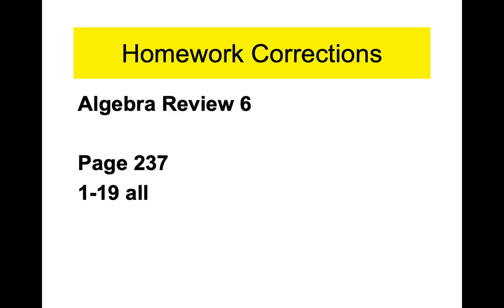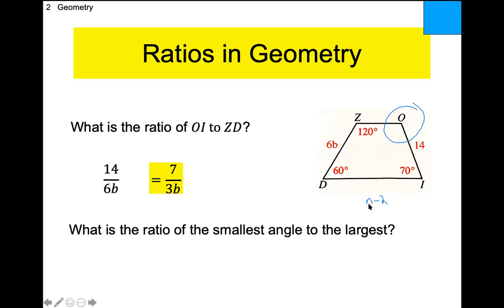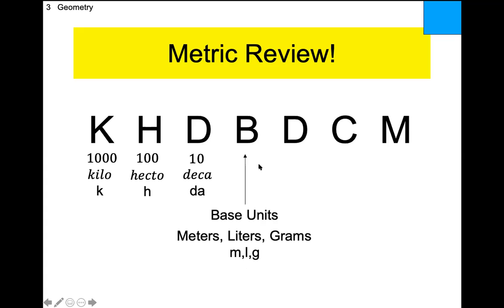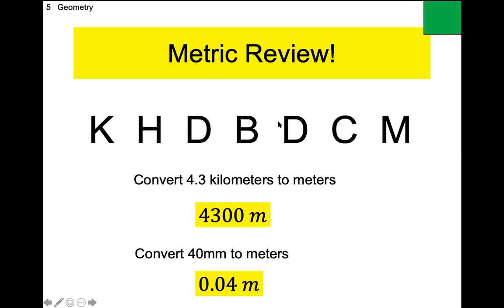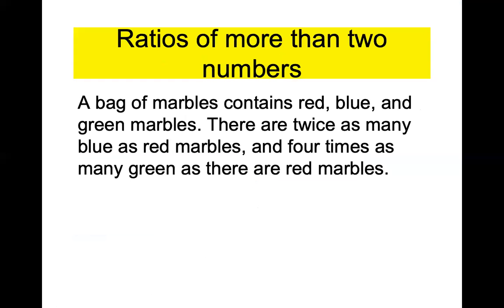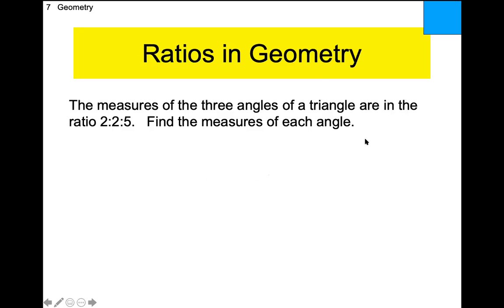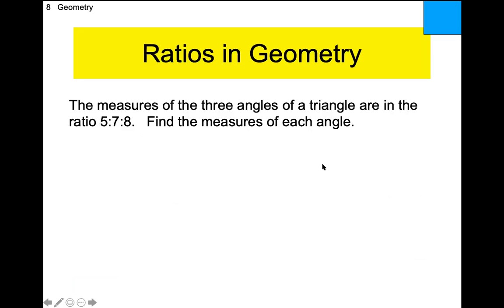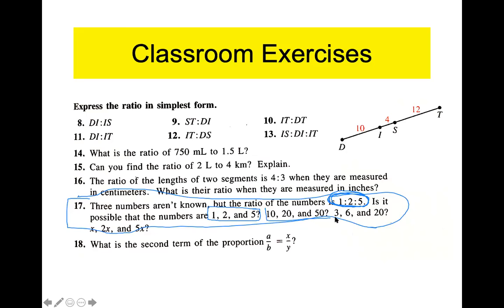Honors Geometry Lesson 7.1